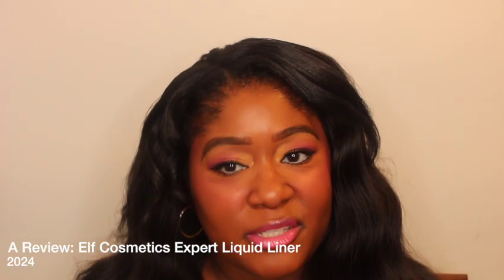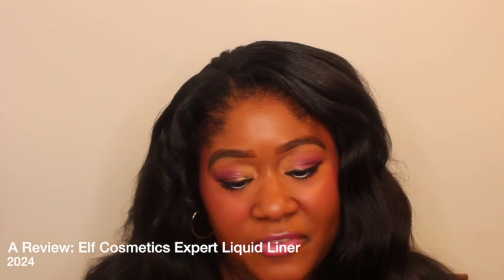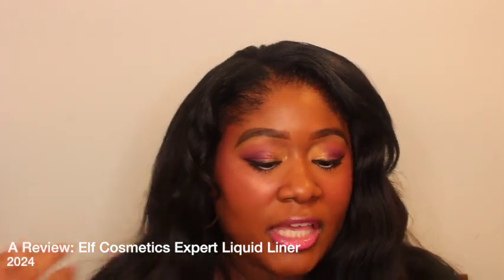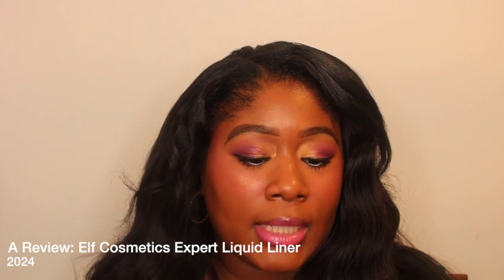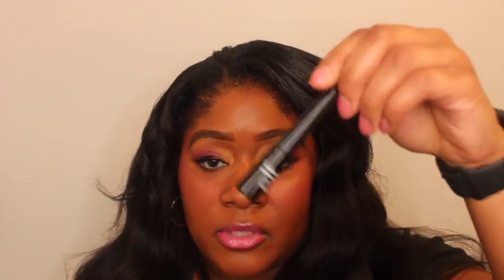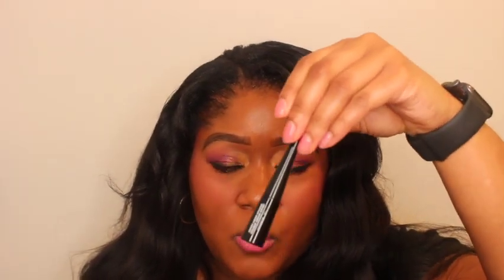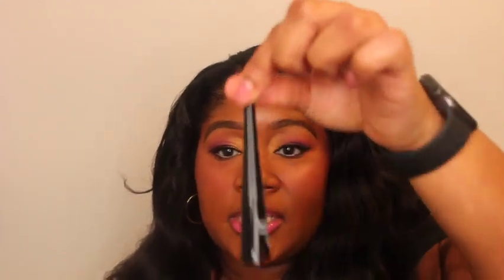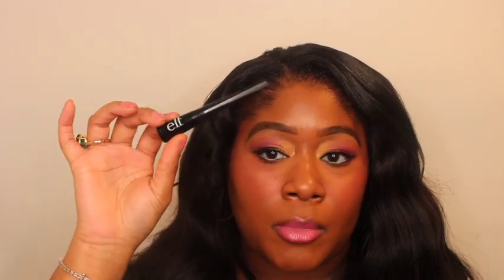A Review: Elf Cosmetics Expert Liquid Liner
This eyeliner is only $3!!! Run don't walk to get this eyeliner.